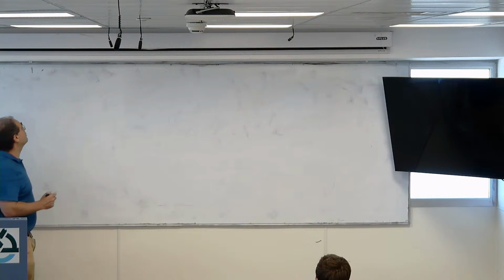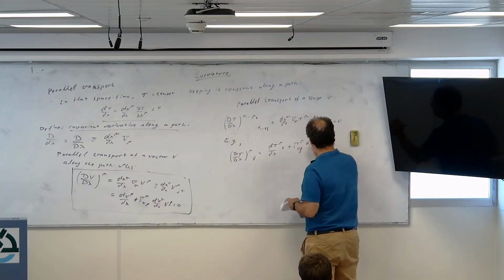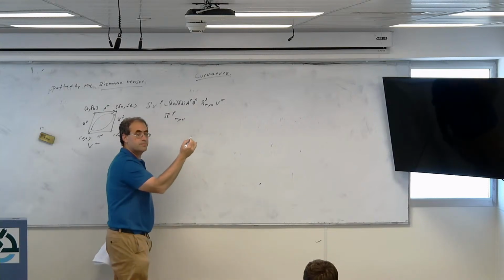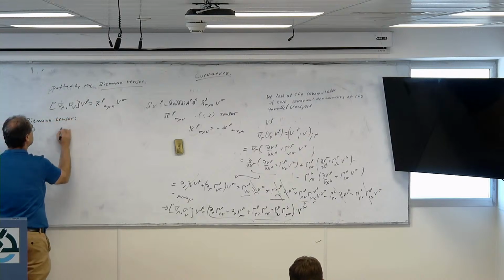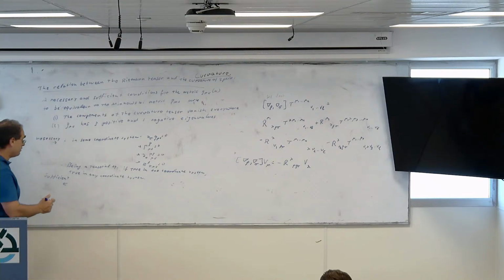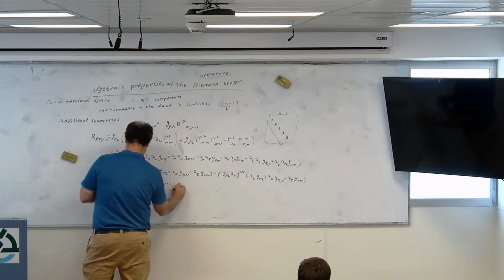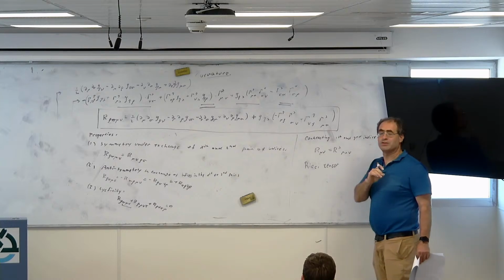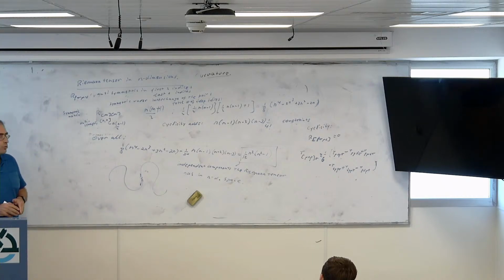יחסות כללית וקוסמולוגיה- הרצאה 12